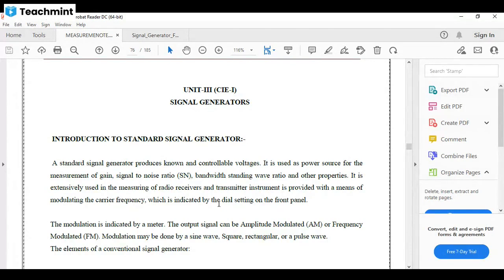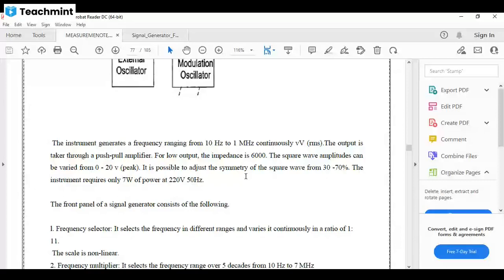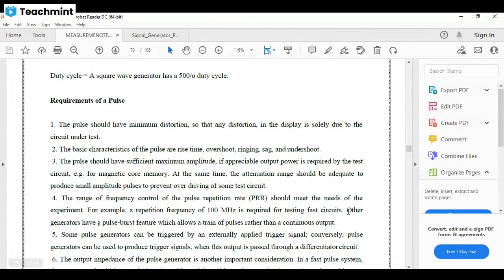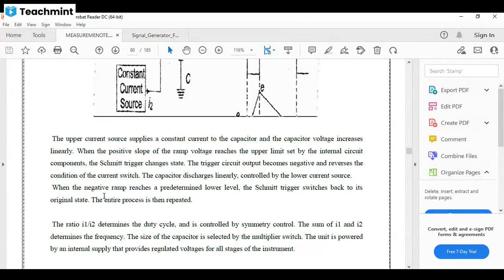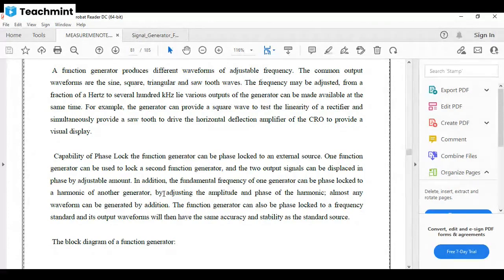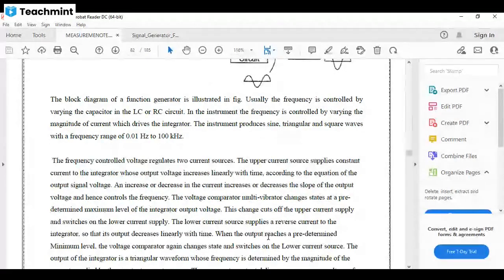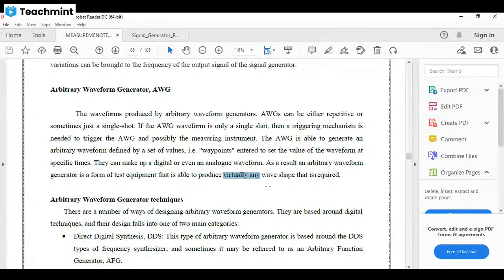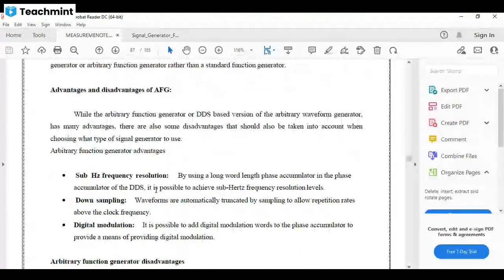measurement transducer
Please find my classroom details below :
Classroom Name: ECE 6TH SEM 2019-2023
Subject: MEASUREMENT
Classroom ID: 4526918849